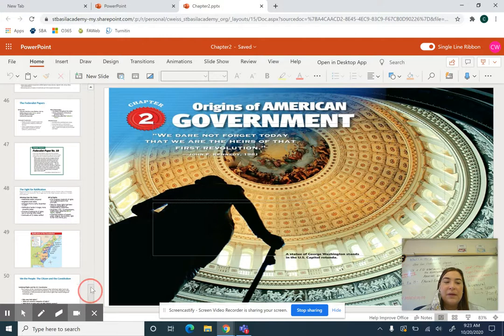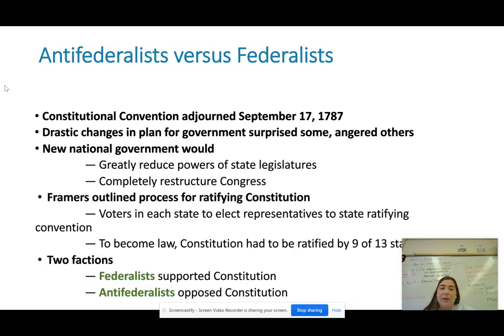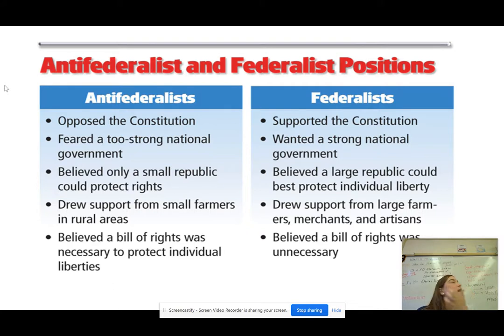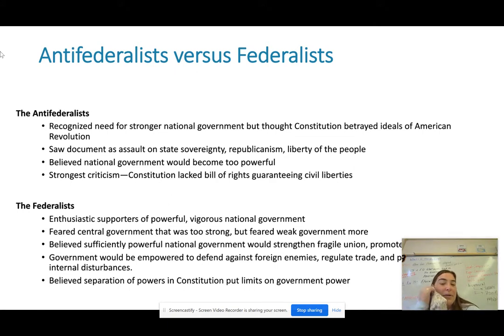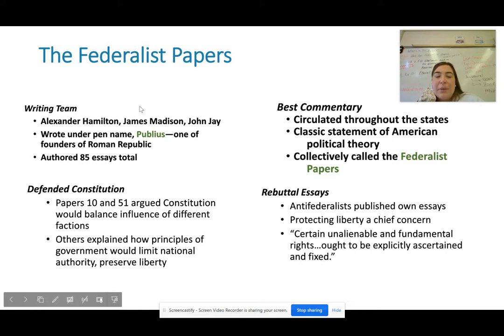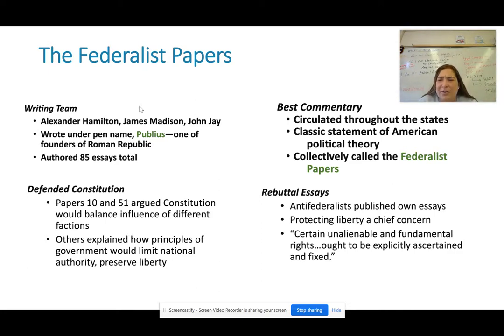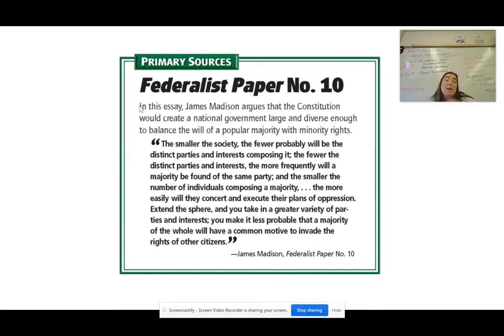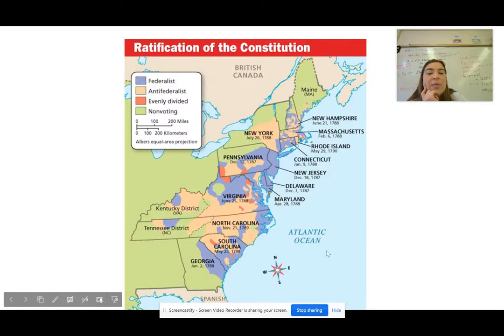10/20 Gov - Section 5 Ch 2